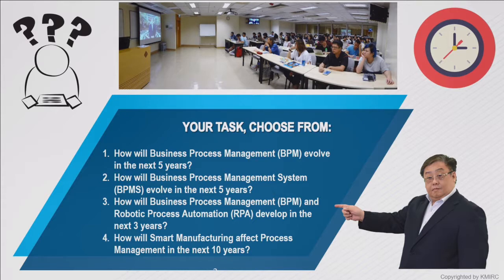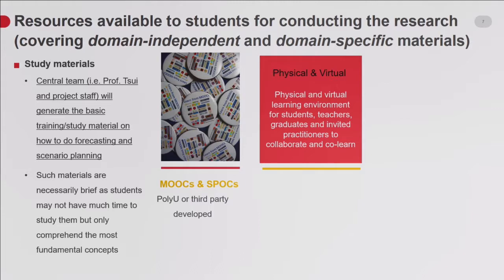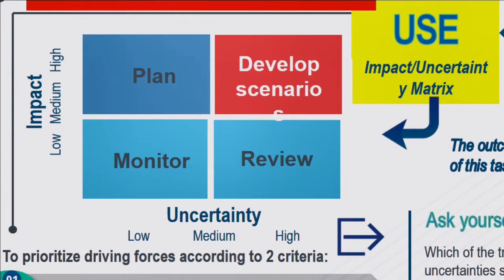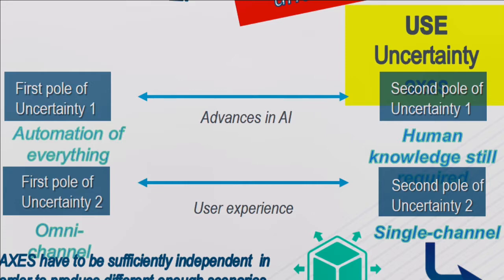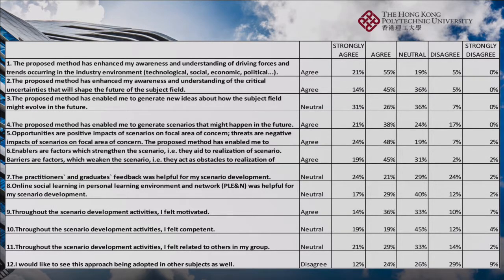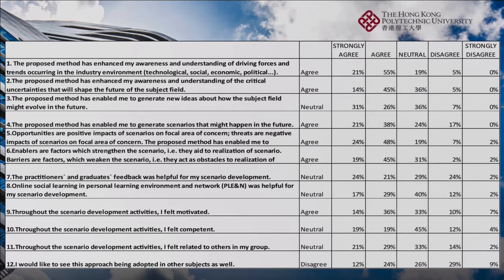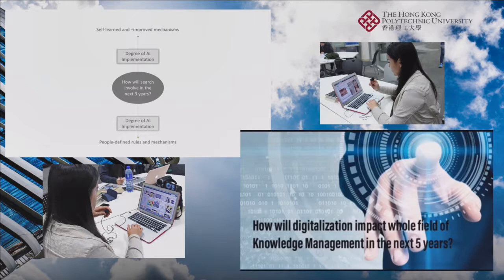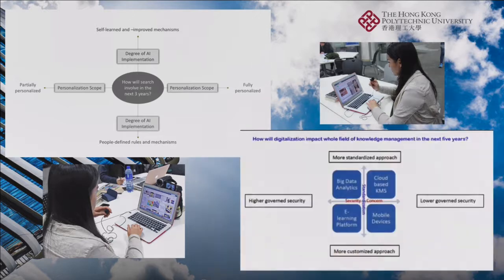Best Paper Award Using Scenario Dvpt & PLEN to support curriculum design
Learning and working in the 21st century requires a set of skills and a dynamic mindset. Many universities are adapting their curriculum to bridge these gaps by offering, for example, trans-discplicinary studies, cluster area requirements, service learning, common year subjects etc., it is felt that, nevertheless, existing discipline-based programs are still not sufficiently customized nor involve collaborative efforts that draw deep participative input/contributions by individual learners. For example, working professionals often lack the skills and rationale to project the evolution of a topic (or technology). This talk outlines a new teaching pedagogy that serves to enhance learners' skills in sensemaking, critical thinking, research, and collaborative decision making. A process is defined for collecting feedback as well as the regular update or revamp of a course syllabus based on assessing the realisation of the projected scenarios generated by the learners.